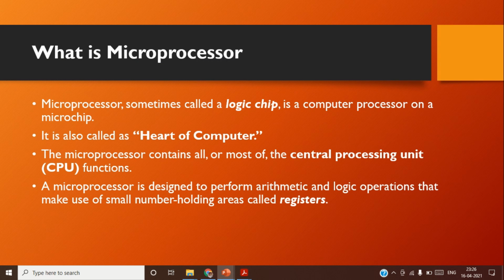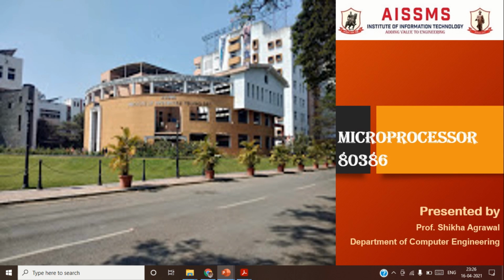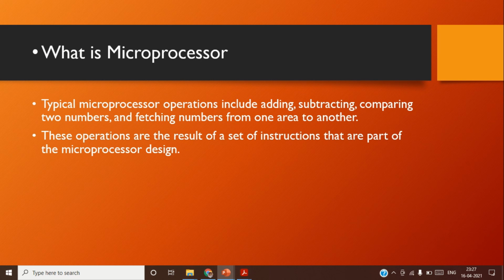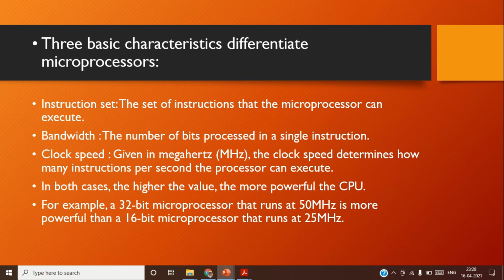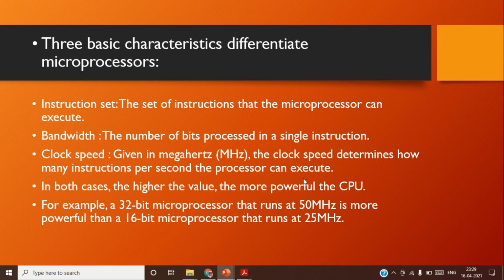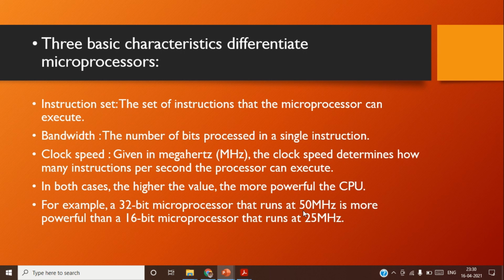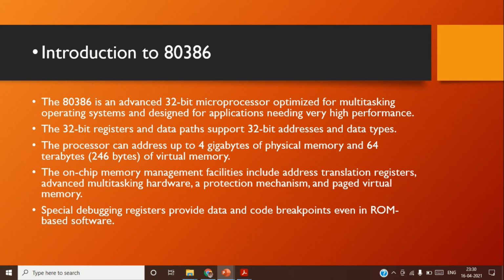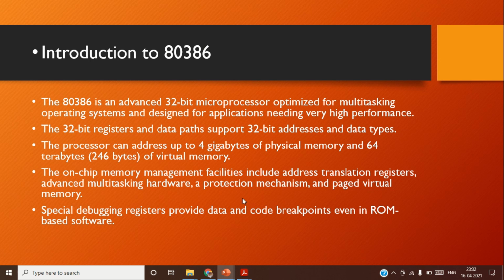What is Microprocessor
What is Microprocessor, What are the criterion to differentiate among Microprocessors.-Prepared by Prof Shikha Agrawal